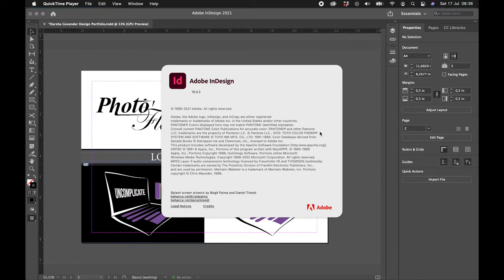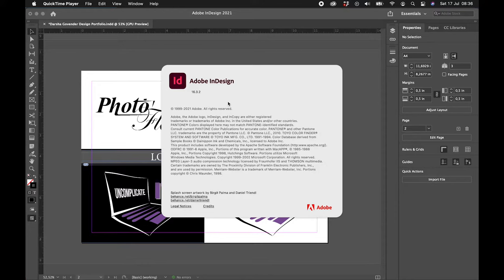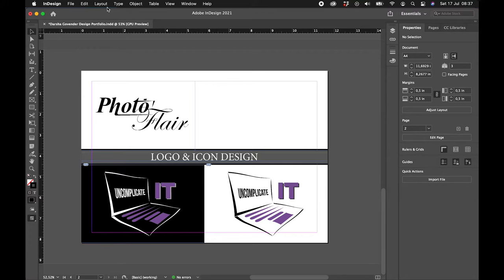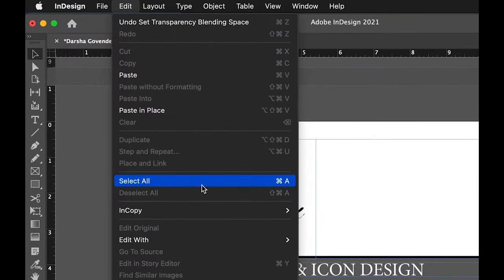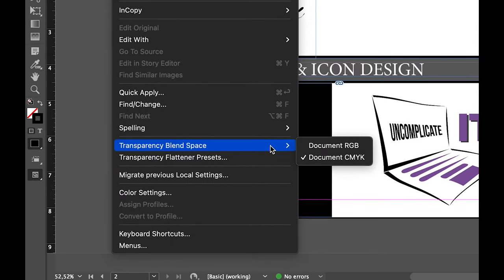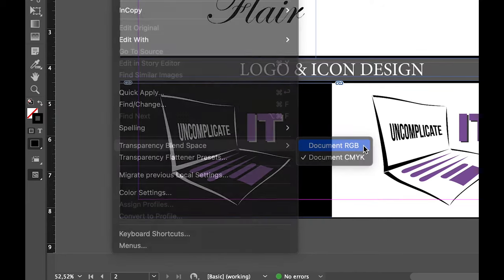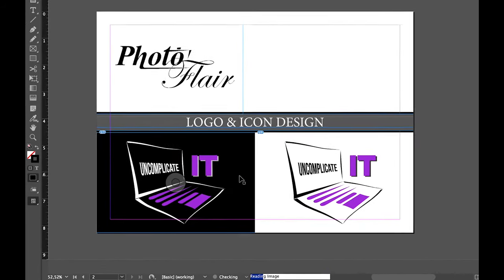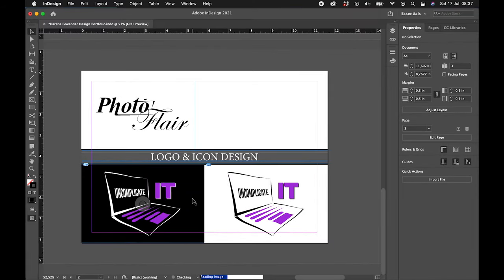How to Change Document Colour Profiles in Adobe InDesign 2021 (ver 16.3.2)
So you’re trying to create your beautiful document in InDesign, only to see that the colours of everything you’ve imported looks awful. Knowing a lot about document profiles, you realise this is probably due to the colour profile being set for printing as CMYK - as this is the default InDesign colour profile. Except you can’t seem to find where in the world to change the document profile to RGB.

In this super quick tip video, I show you how to quickly and easily change your document profile in Adobe InDesign from CMYK to RGB, or back to CMYK from RGB. The setting is not in the most obvious place, but once you know where it is, hopefully Adobe doesn’t change things again! XD

I hope this video is helpful, and let me know in the comments if there is anything else you are struggling to do with any of the Adobe design applications (Photoshop, Lightroom Classic, Premiere Pro, InDesign, or Illustrator).